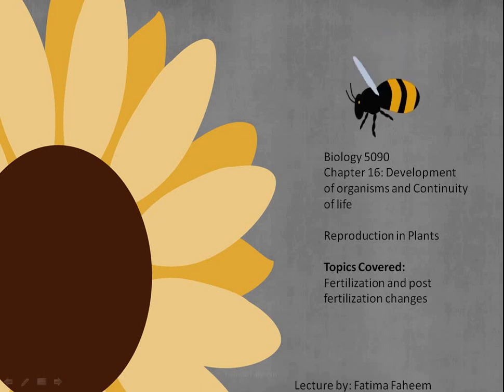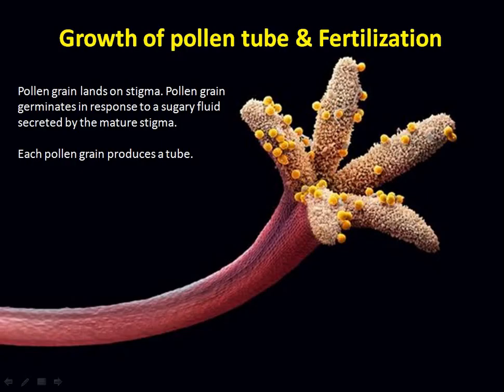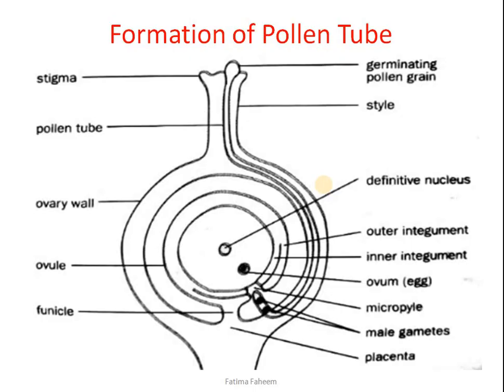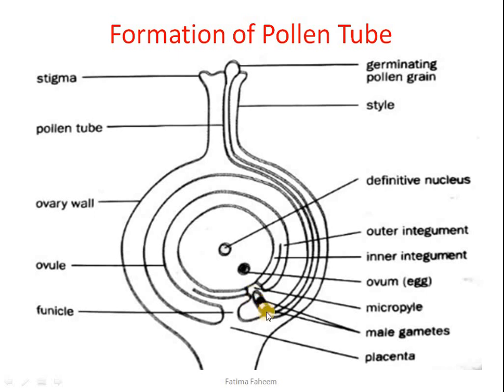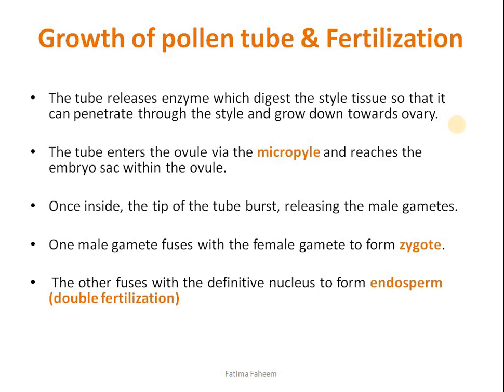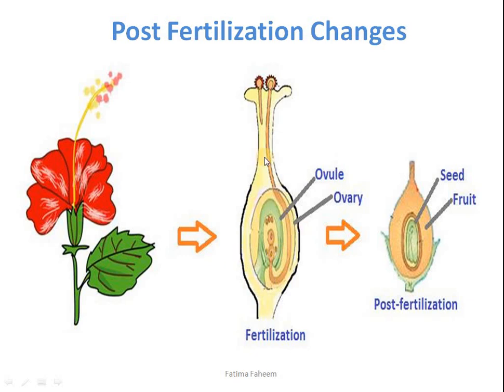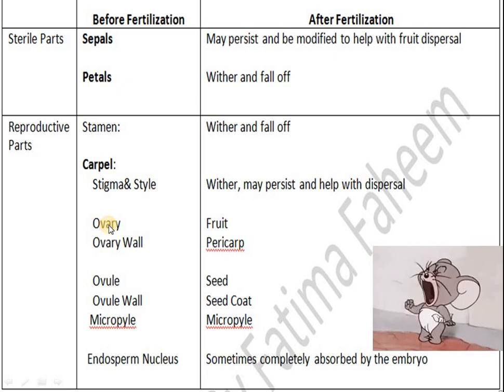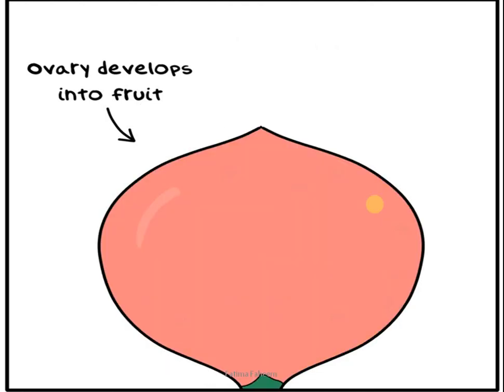Reproduction in Plants - lecture 7